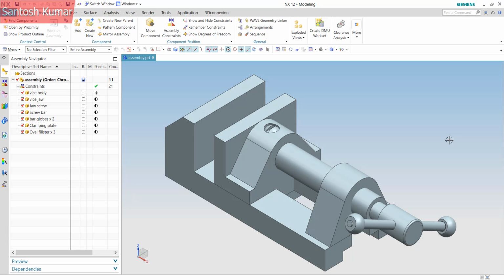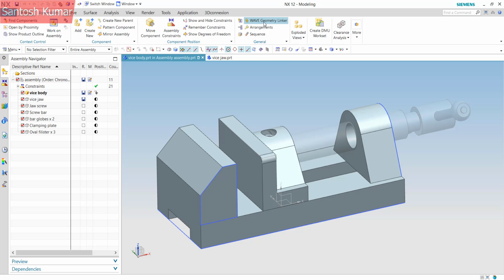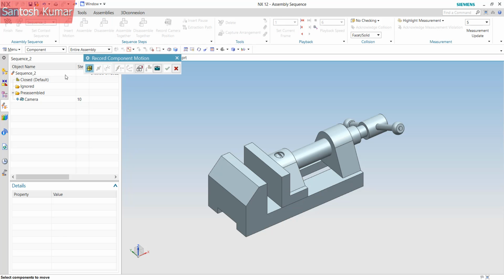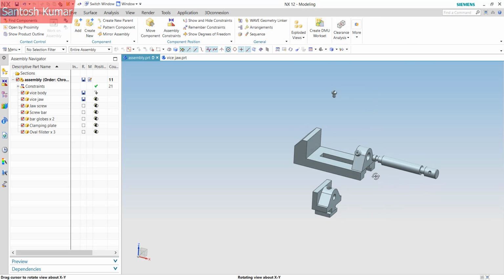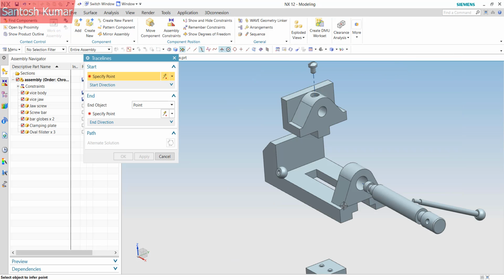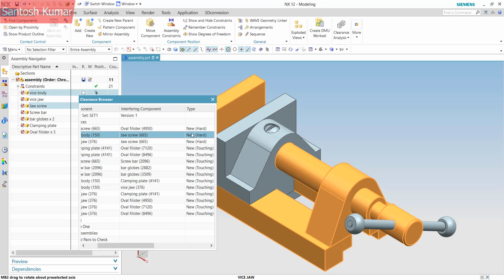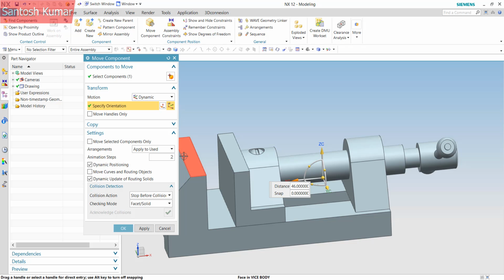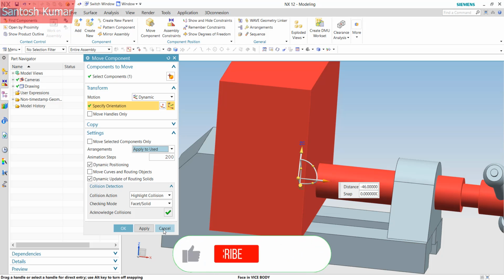NX 12.0 | SIEMENS | Walkthrough Part 3 - ASSEMBLY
Topics Covered:
0:00 - General Group
0:15 - WAVE Geometry Linker
3:14 - Arrangements
4:24 - Sequence
6:46 - Exploded View
10:48 - Clearance Analysis
13:19 - Simple Interference
14:33 - Move Component